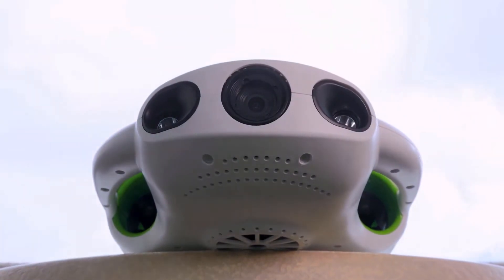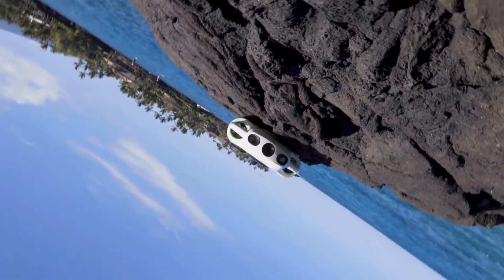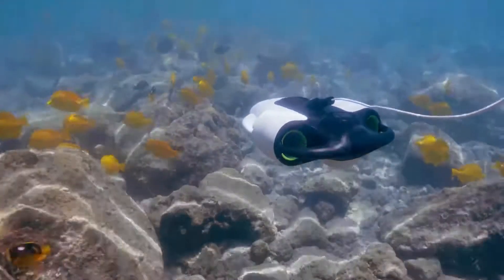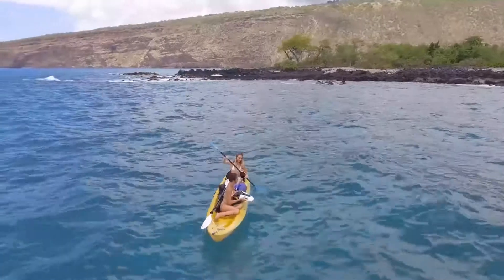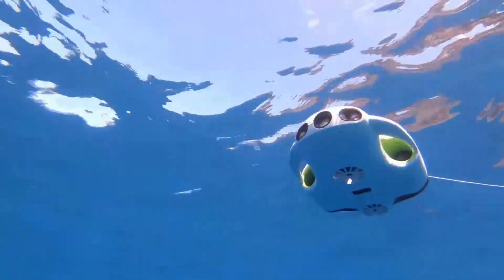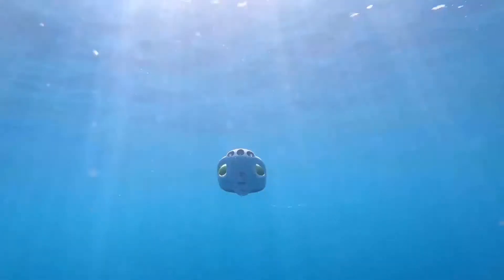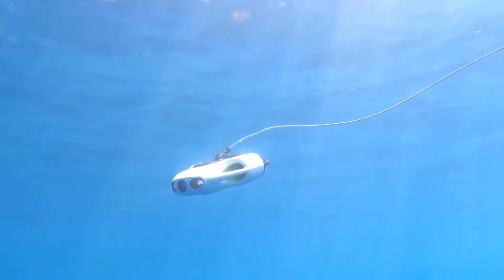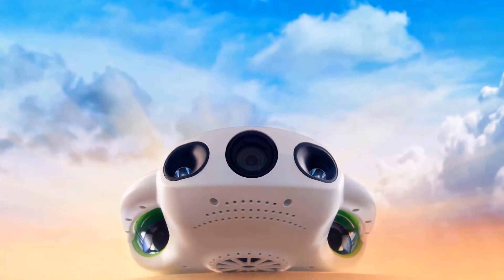Υποβρυχιο Drone - BW Space Pro - υποβρύχια drones (ντροουν-ντον) απο την WheelnWater Technologies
Το υποβρυχιο drone BW Space Pro, υποβρύχια drones (ντρον) θάλλασας.